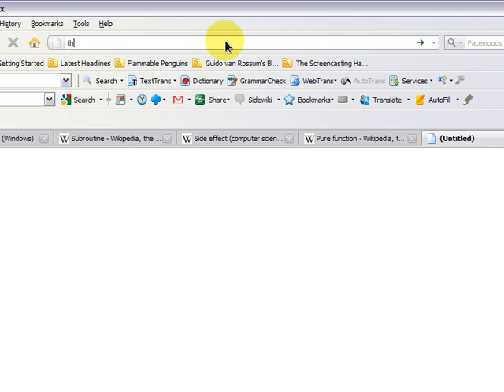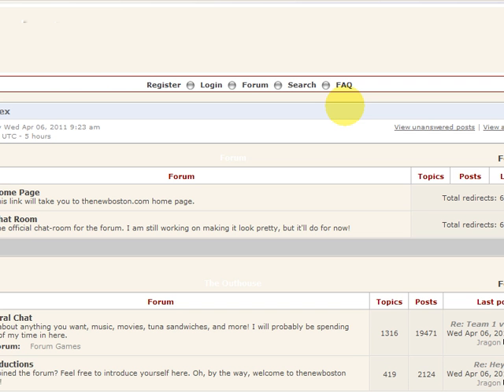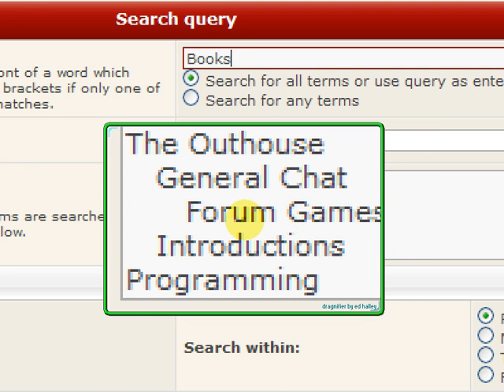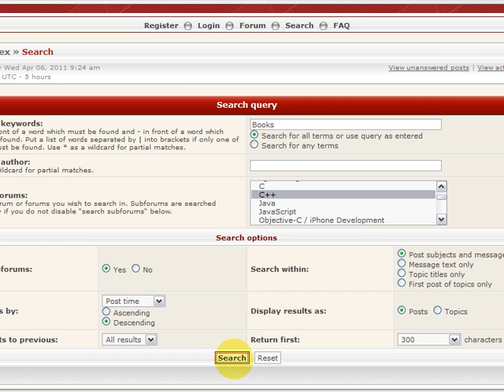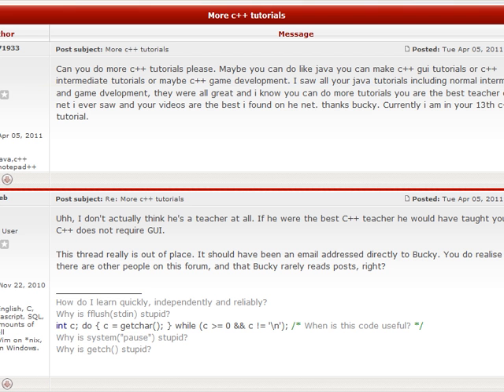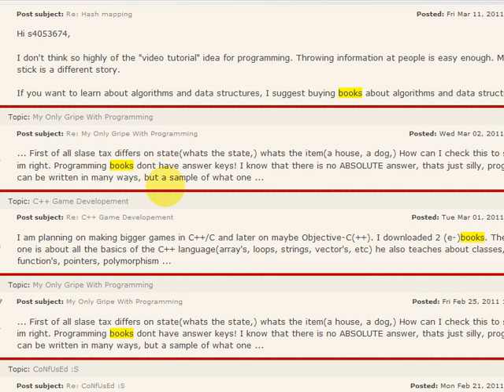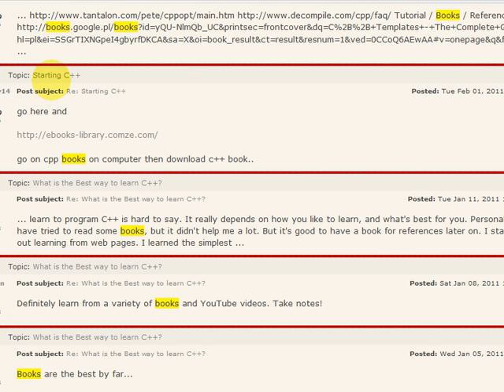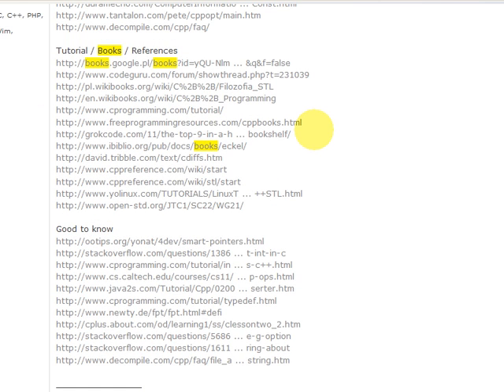Search before asking.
There's a tendency for beginners to go around forums asking frequently asked questions without even searching keywords within the question a priori. This video will hopefully give an insight into how to do it

For professional screencasts and tutorials about The C programming language( the series is named C Console Programming). The play-list is here: